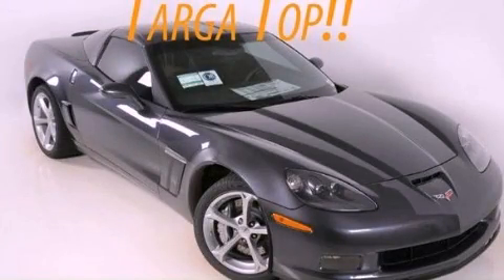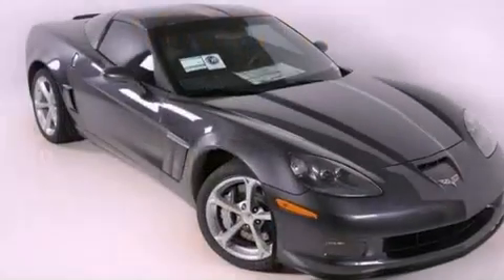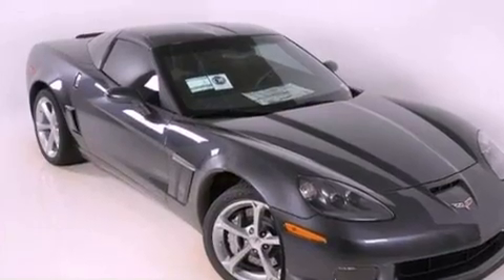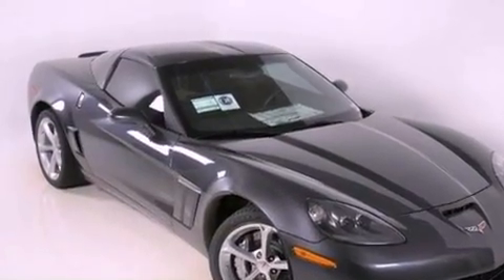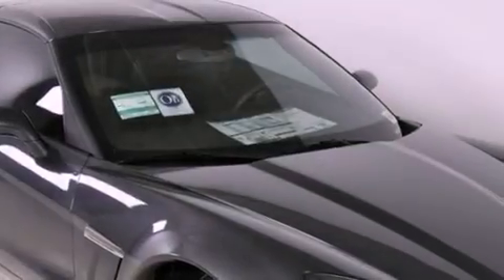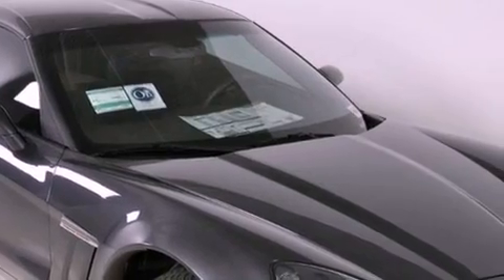2012 Chevrolet Corvette Grand Sport Duluth GA 30096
We are proud to present this 2012 Chevrolet Corvette Grand Sport .

 Year : 2012
 Make : Chevrolet
 Model : Corvette Grand Sport
 Engine : Gas V8 6.2L/378.3
 Trans . : Automatic
 Exterior : Cyber Gray Metallic

 Interior : Ebony
 RICK HENDRICK CHEVROLET
 3277 Satellite Blvd
 Duluth , GA 30096
 2012 Chevrolet Corvette Grand Sport Duluth GA